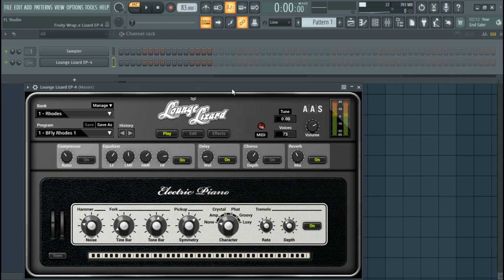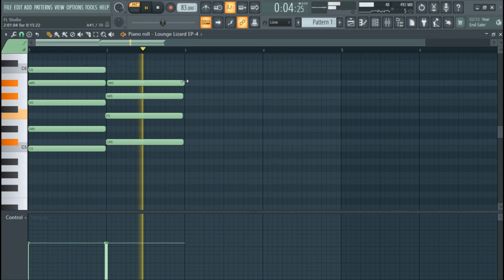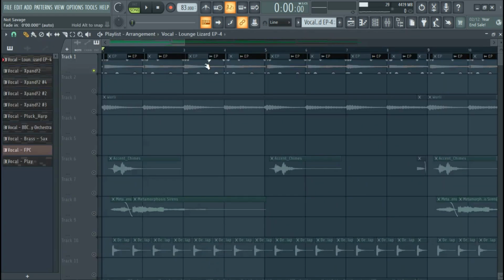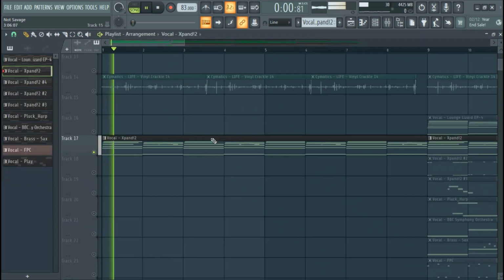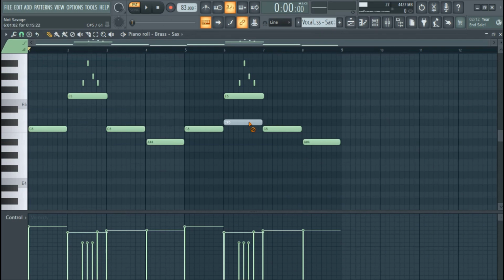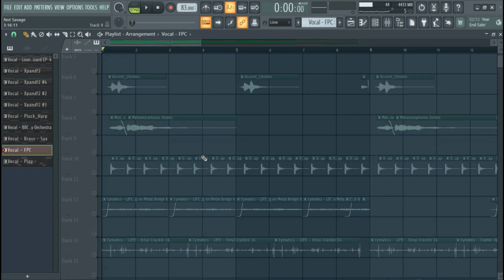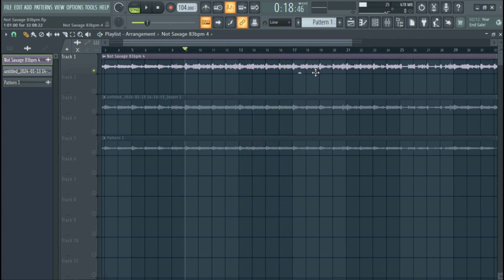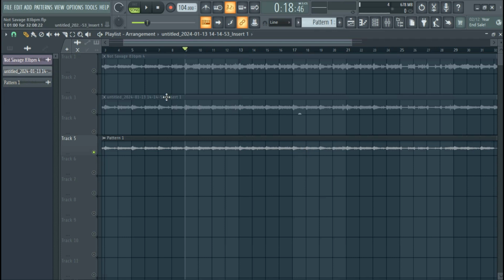How To Make Soul Samples FROM SCRATCH And How To FLIP THEM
In this video I'll be showing you how to make soul samples from scratch and how to make them sound vintage

Plugins Used:
-Lounge Lizard
-BBC Symphony Orchestra
-FPC
-Cymatics Origin
-Xpand 2

Get a Discount on JAY CACTUS" Store